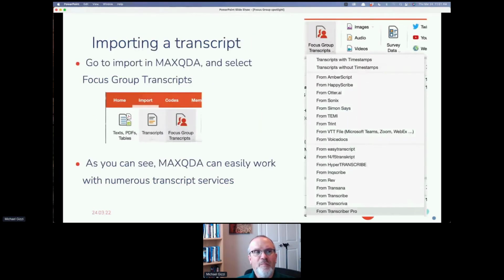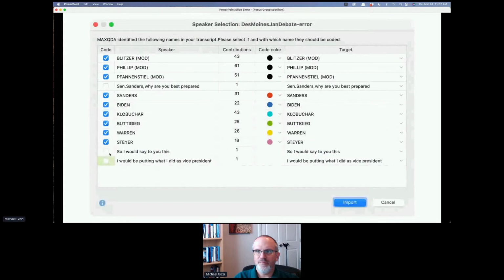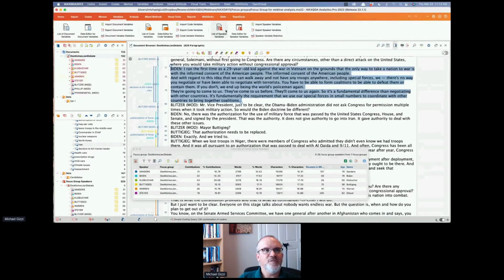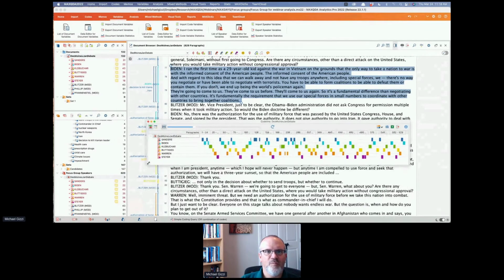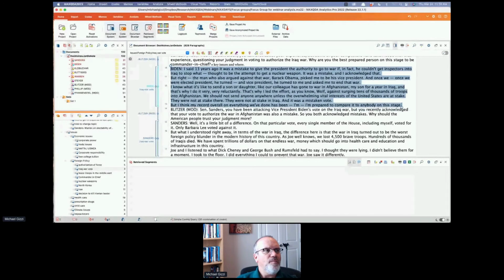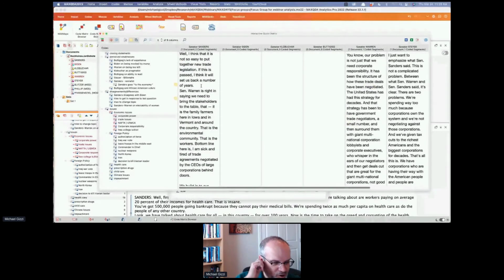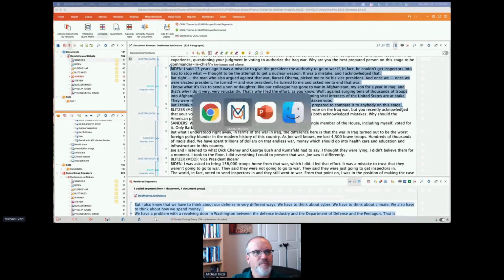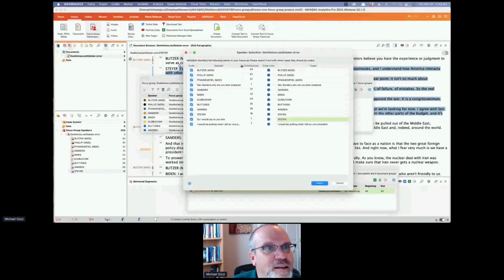MAXDAYS 2022 Spotlight Session: Focus Group Analysis with MAXQDA 2022